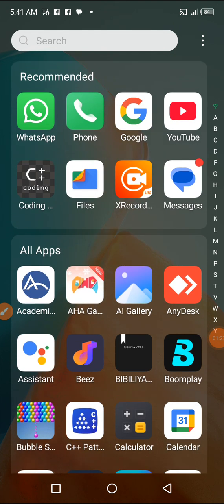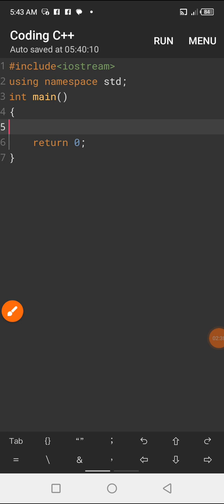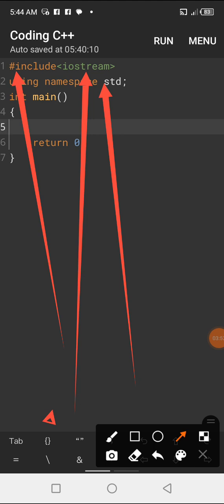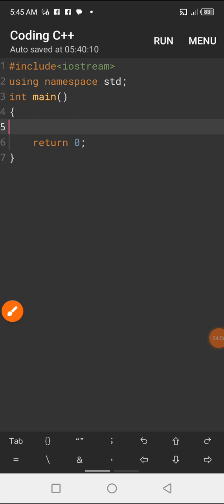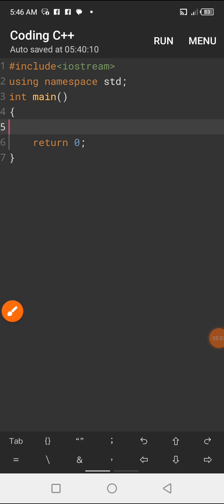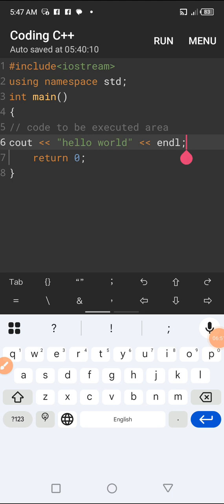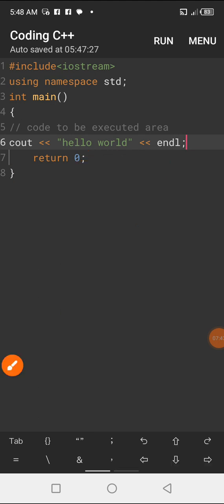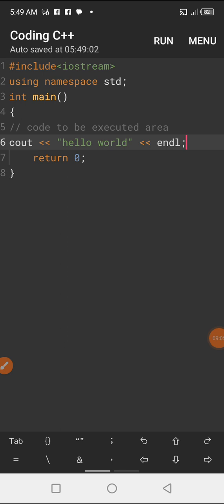c++ part 1: program to print hello world in c++ programming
This video explains how to write sample c++ program in easy way. Also explains the syntax of c++ program